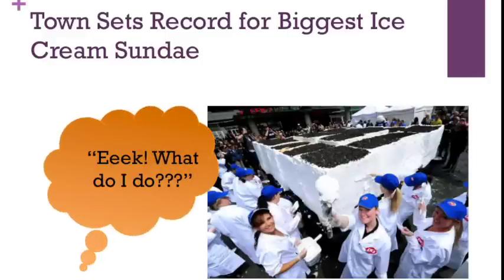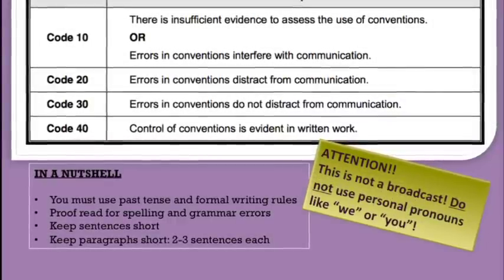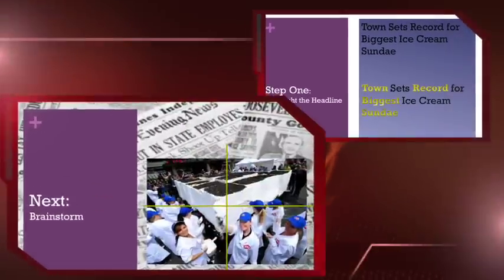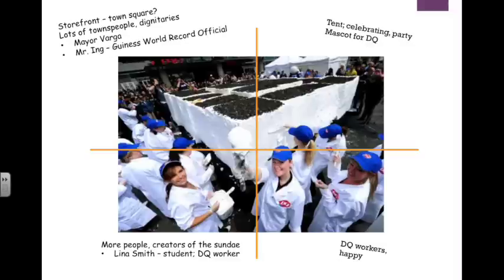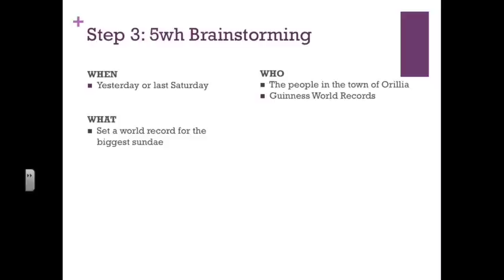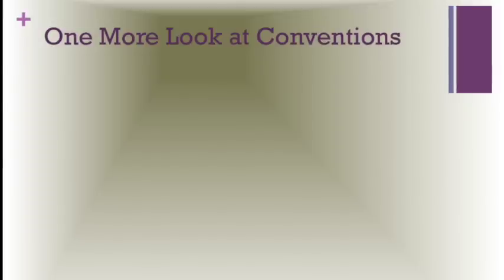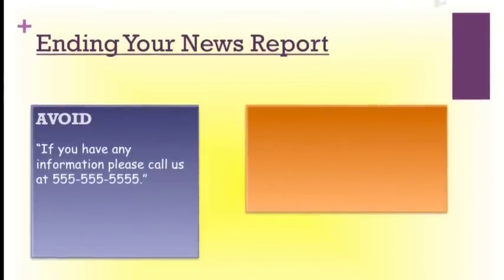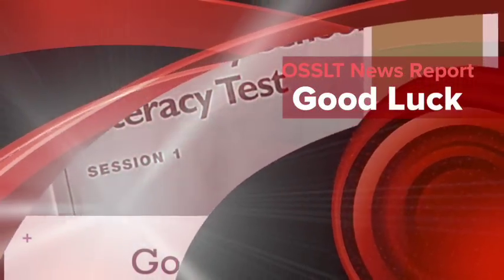OSSLT News Report Pen2Paper